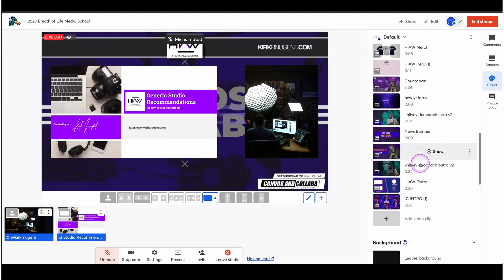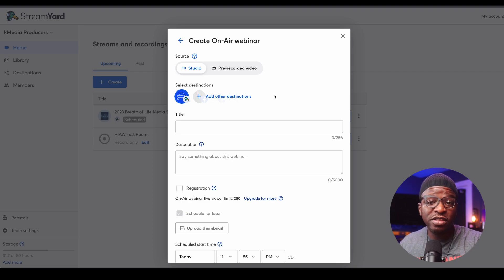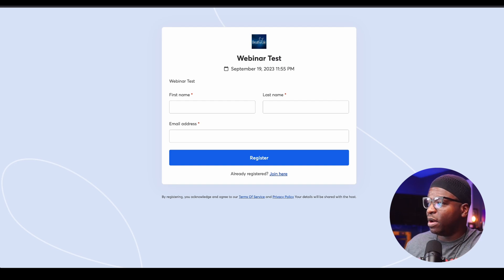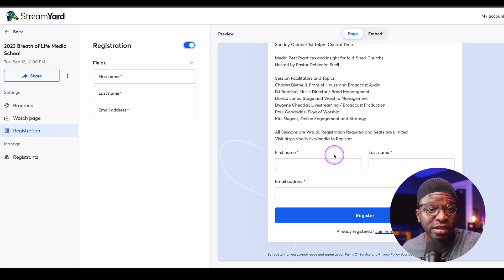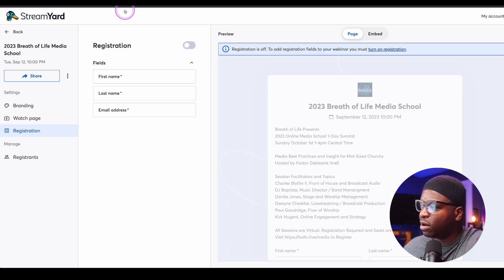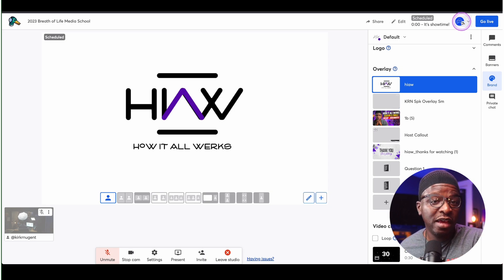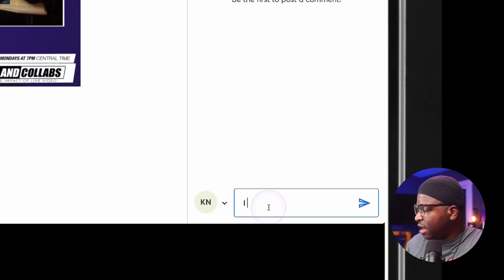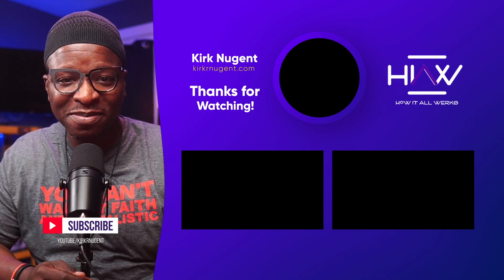Has StreamYard replaced Zoom Webinar with On Air?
On-Air is StreamYards Webinar utility and answer to Zooms dominance in the Webinar space. I was reluctant to cover On-Air until I realized there are some wild benefits they aren't talking about.  I share them all and how it stacks up to Zoom in this video.